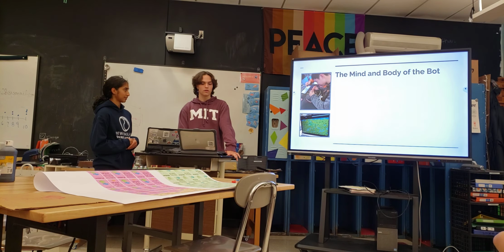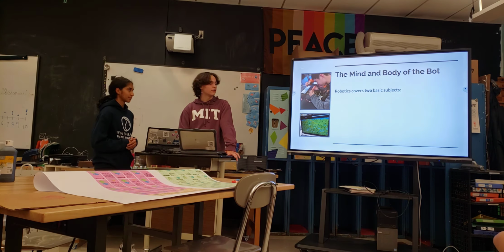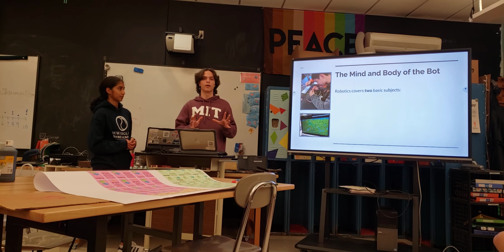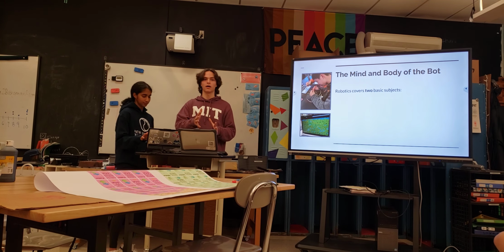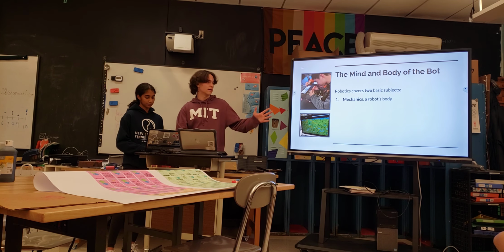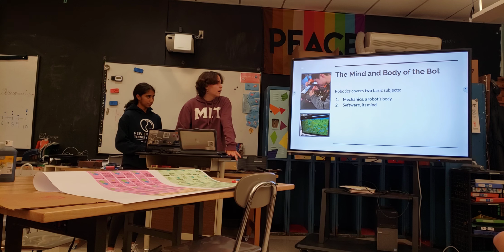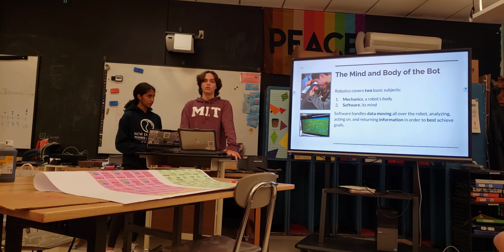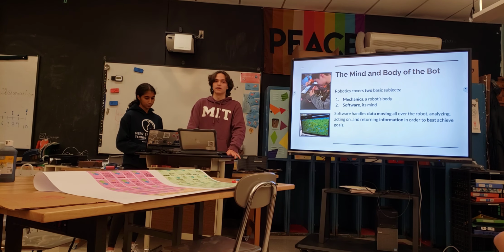Intro to FRC software 20241016